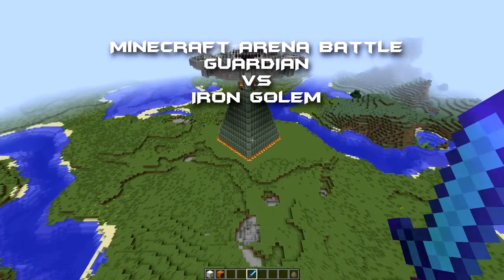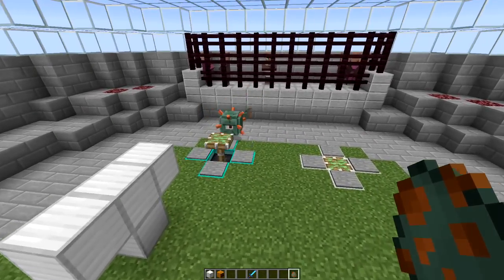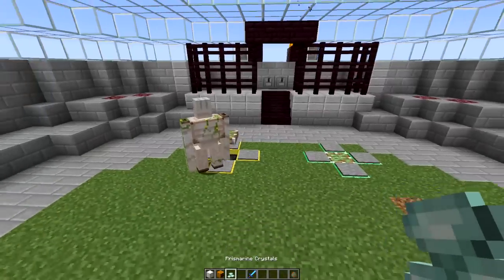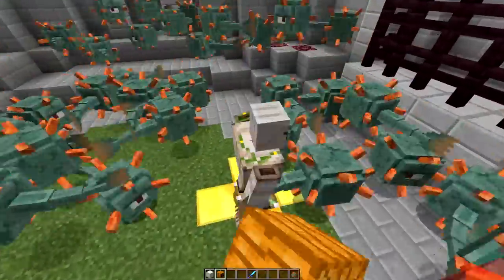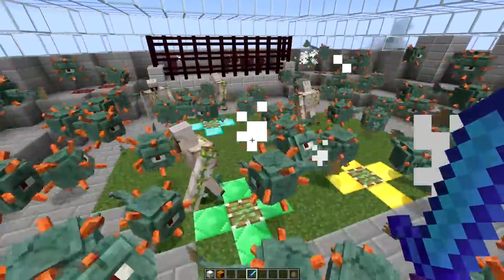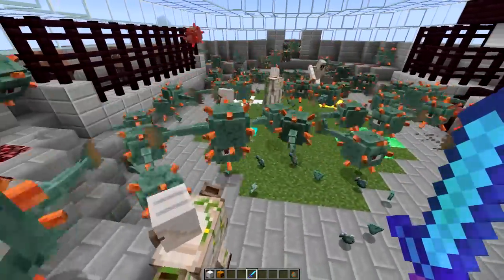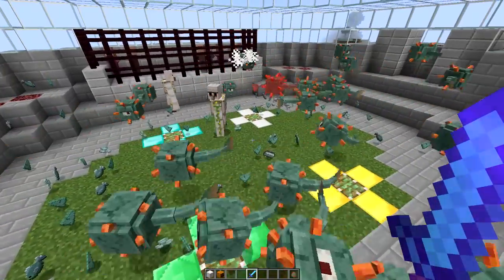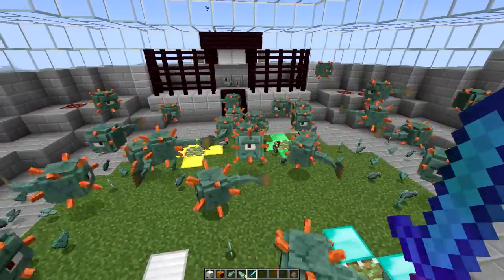Minecraft Arena Battle GUARDIAN vs IRON GOLEM - MOB BATTLE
Let The Battle Begin!

► My Server IP: BlockPixel.com

by ToZaTop : )